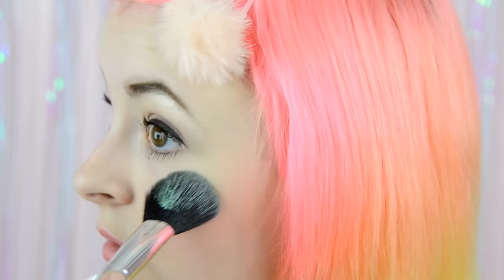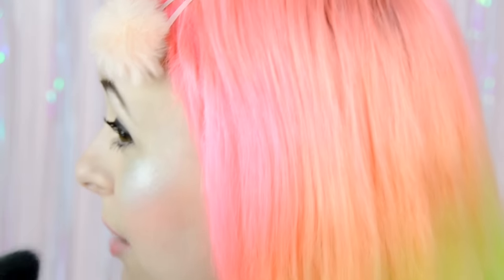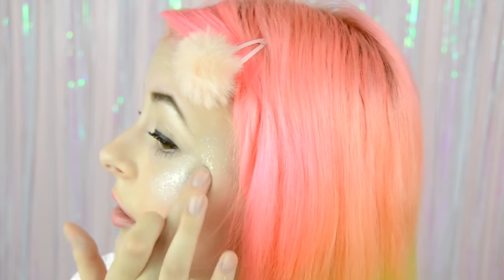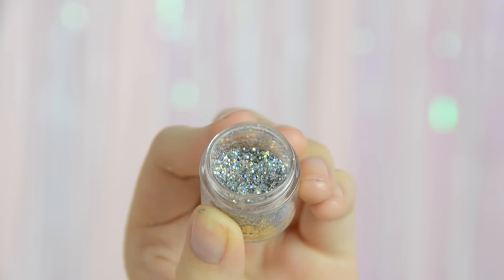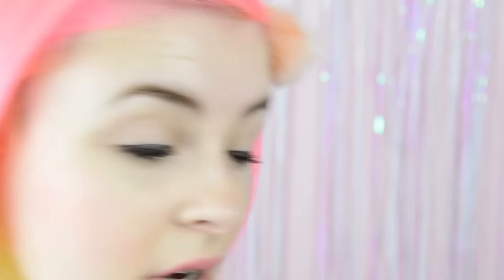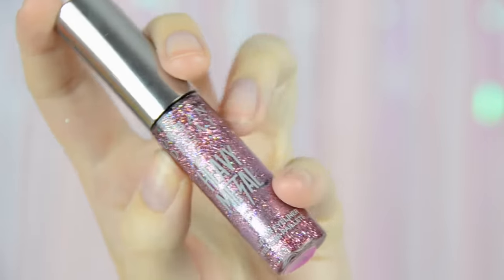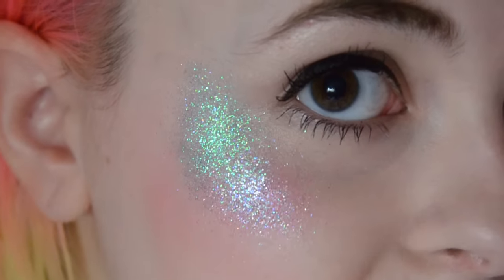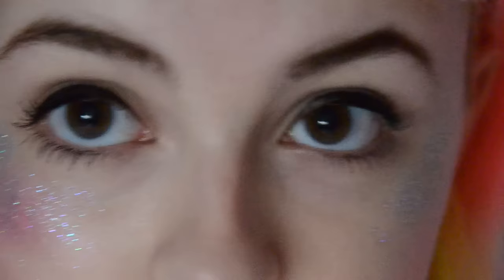HOLOGRAPHIC & COTTON CANDY HIGHTLIGHTER TUTORIAL